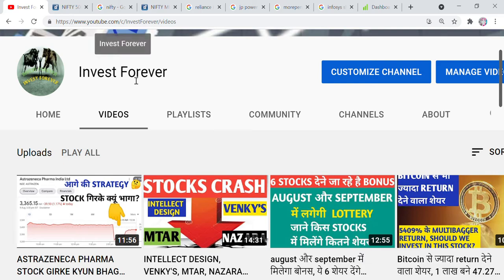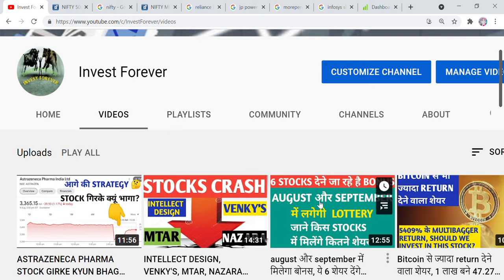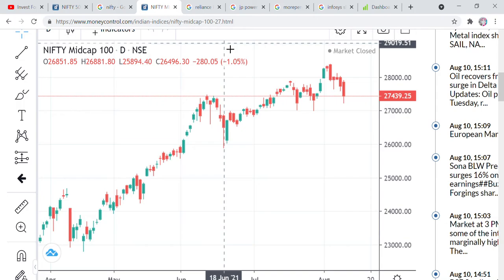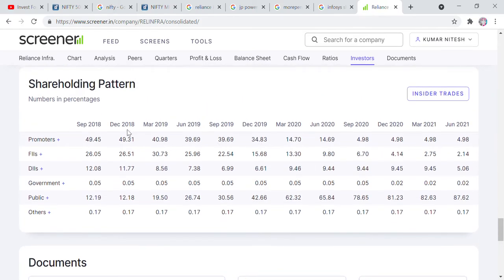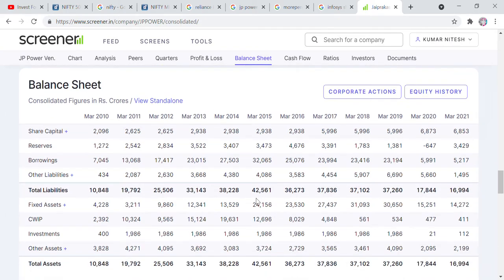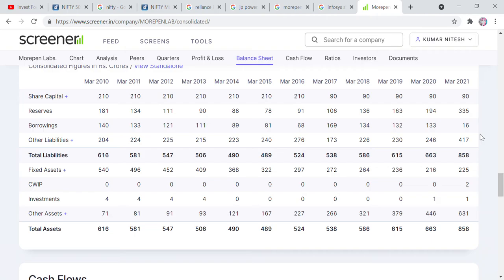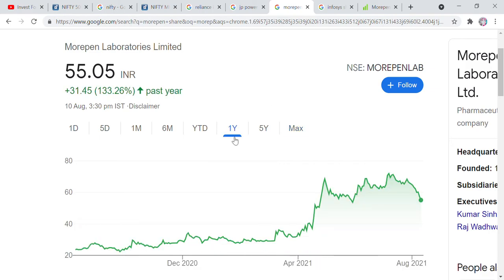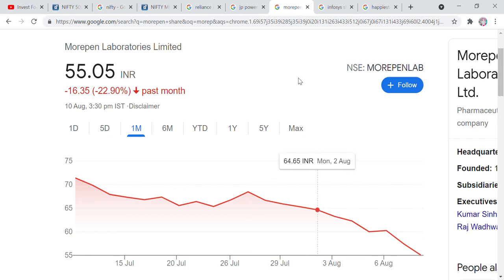IN 15 MINUTE VIDEO, HOW TO CHECK YOU HAVE GOOD STOCK OR BAD IN YOUR PORTFOLIO? GOOD VS BAD STOCKS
Hi Friends,

कैसे 1 लाख रुपए के निवेश को 800 करोड़ में STOCK MARKET में बदले? POWER OF COMPOUNDING
SHARES SPLITS, 5 गुने हो जाएंगे आपके शेयर, जाने सब बस एक वीडियो में। ASIAN GRANITO FUNDAMENTALS

Welcome to our (Hum Sabhi ke Apne) YouTube Channel " Boss Of Indian Share Bazaar".

This Channel is belong to Share Bazaar (Stock Market). Here we will discuss lots of ongoing stocks, their fundamentals, Daily news related to Indian Share Market and Mutual Funds etc and i will pass on all the information in Hindi only.